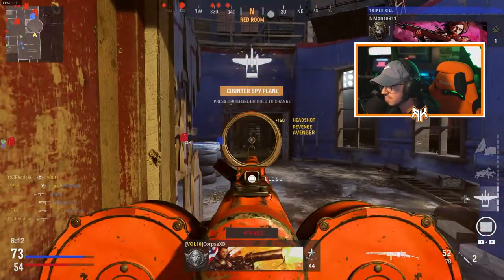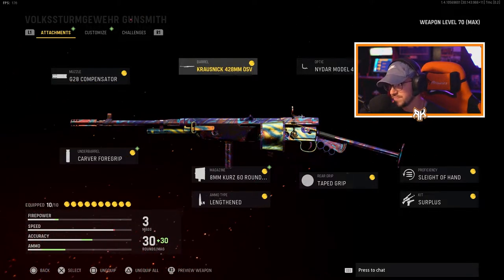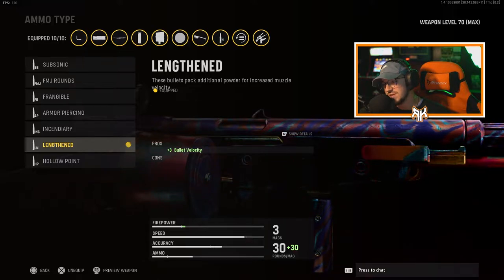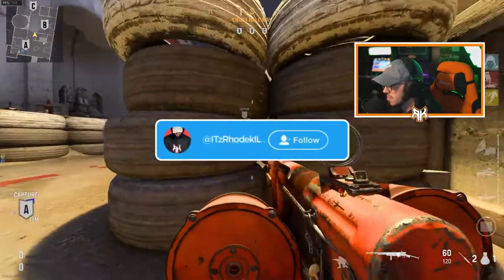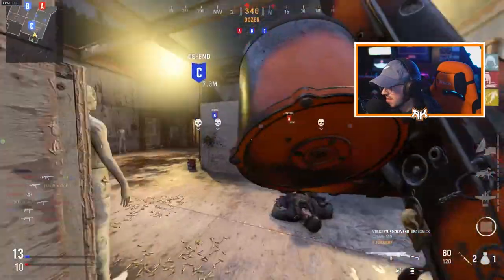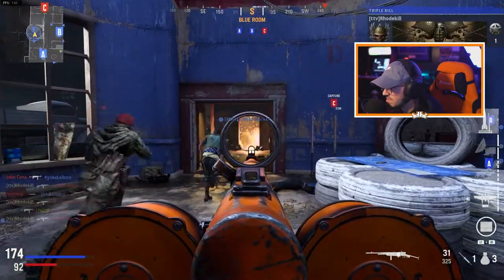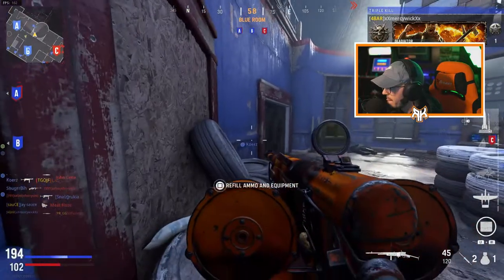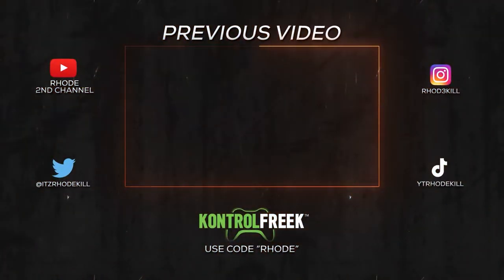The Best Volk Class Setup in Cod Vanguard (Volk Best Class Setup) - Call of Duty Vanguard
Using the Best Volk Class Setup (Best Class Setup Vanguard)